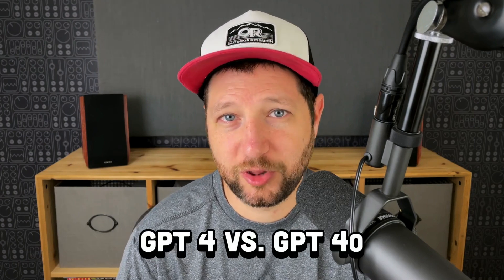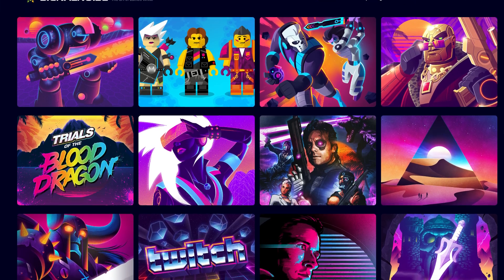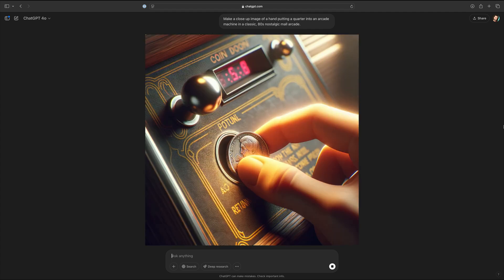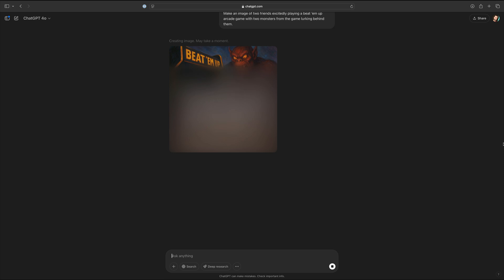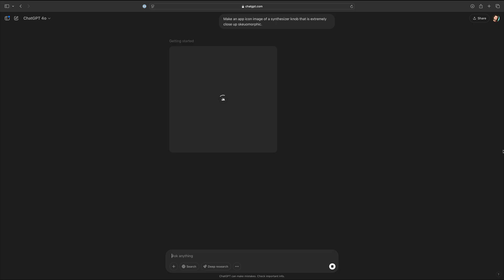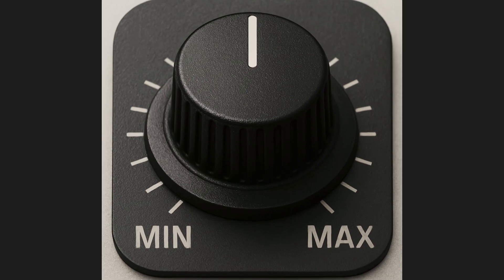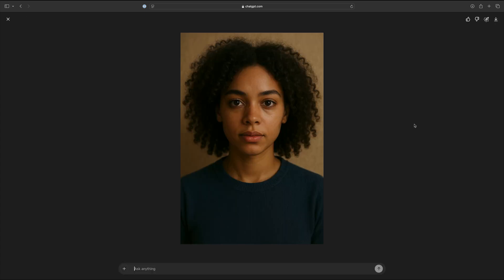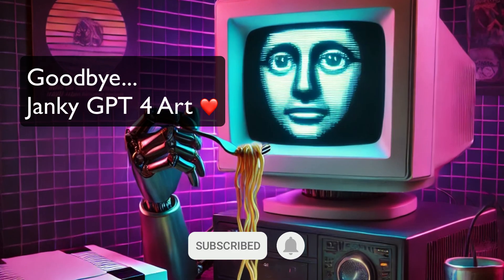ChatGPT’s New AI Image Model Is INSANE | GPT-4 vs GPT-4o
ChatGPT just dropped a new and improved AI image generator in GPT-4o  but is it really better than GPT-4? In this showdown, we put both models to the test with 5 image prompts ranging from retro synthwave scenes to an ultra-detailed synth knob.

Tested Prompts:
1. Make an image of a Synthwave scene with a pink neon grid floor, blue neon mountains, and an 80s sliced sun.

2. Make a close up image of a hand putting a quarter into an arcade machine in a classic, 80s nostalgic mall arcade.

3. Make an image of two friends excitedly playing a beat ‘em up arcade game with two monsters from the game lurking behind them.

4. Make an app icon image of a synthesizer knob that is extremely close up skeuomorphic.

5. Make an image of a person.

Nick
Moby Pixel